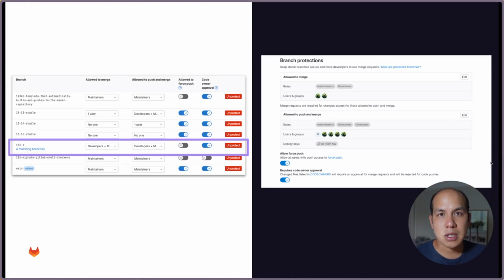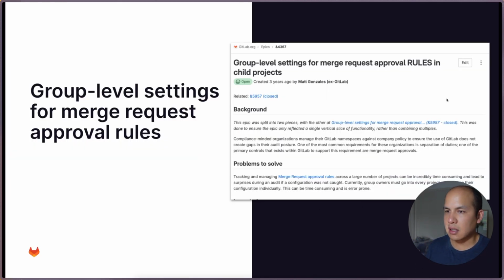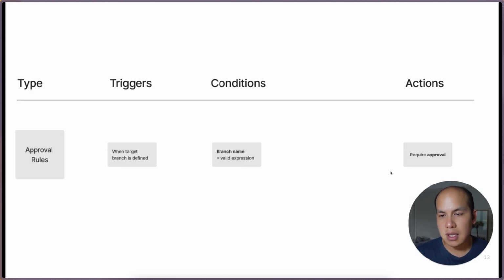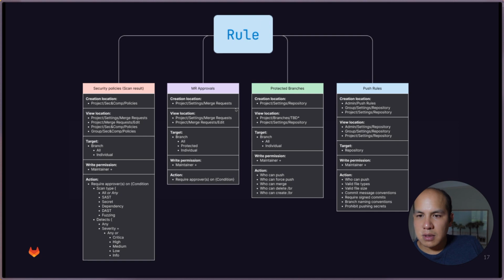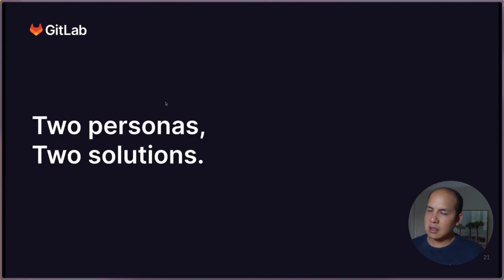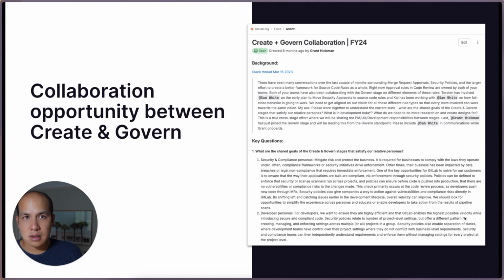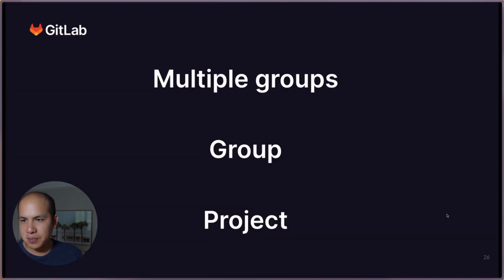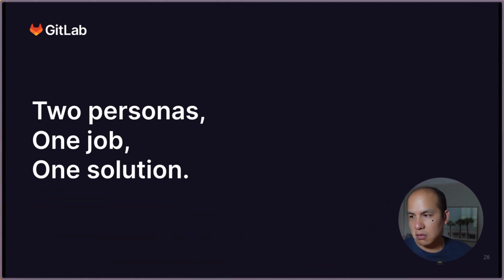UX Showcase - Branch rules and more rules